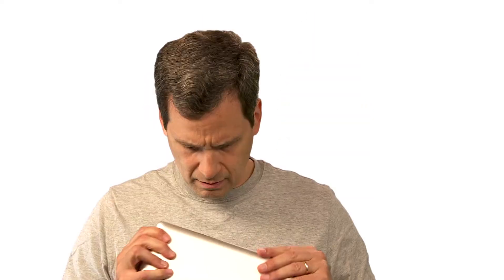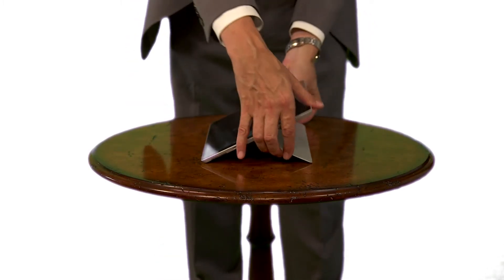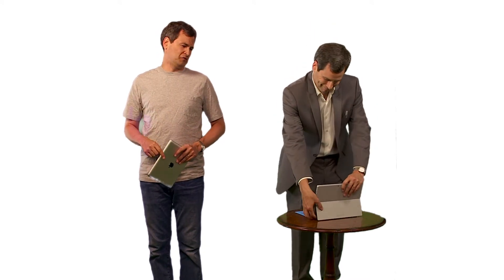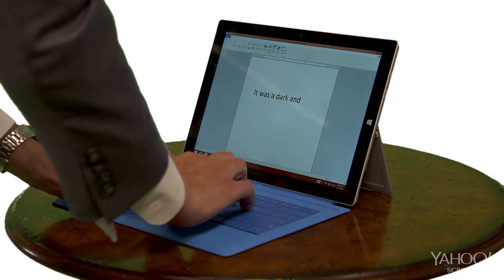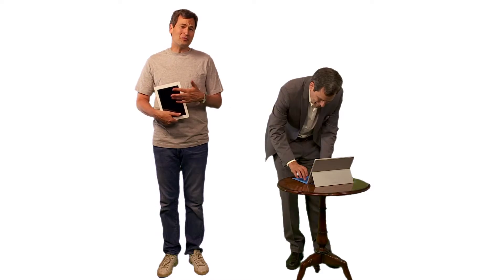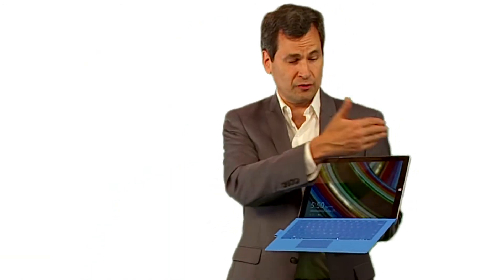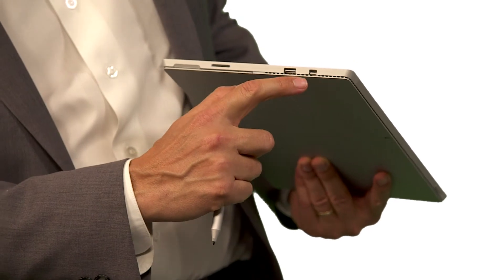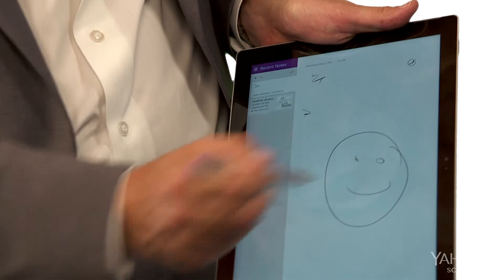The Pogue Review: Surface Pro 3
Find out how the Surface Pro 3 stacks up to the iPad.